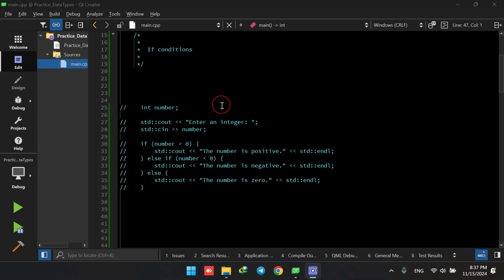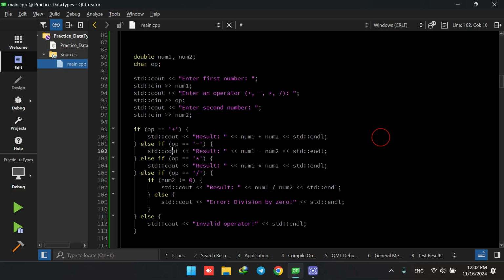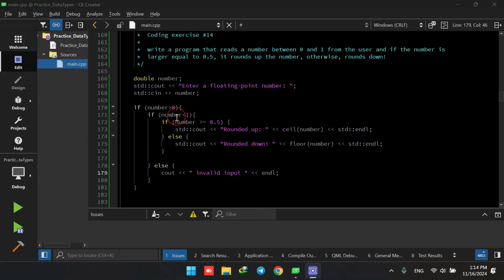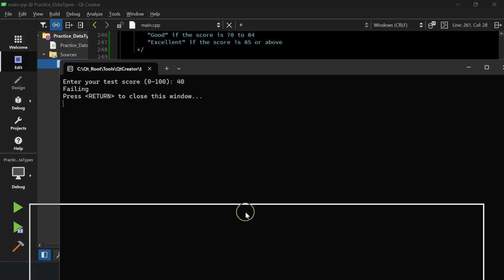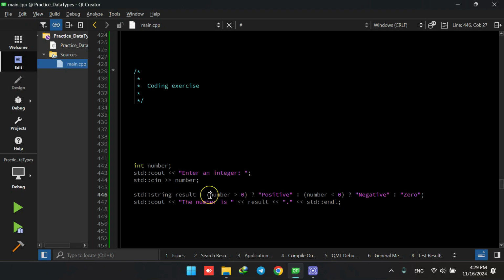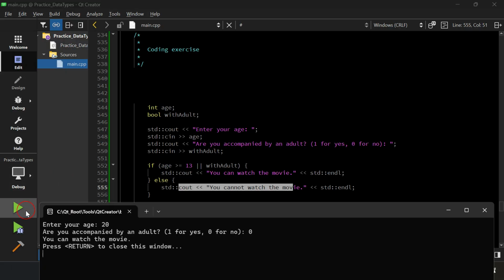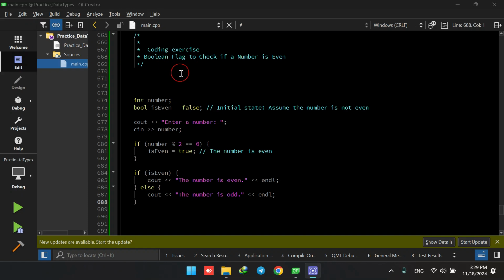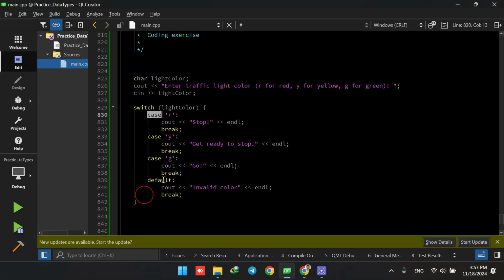CPP Conditional statement